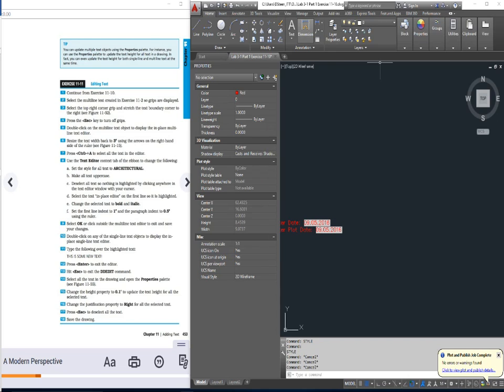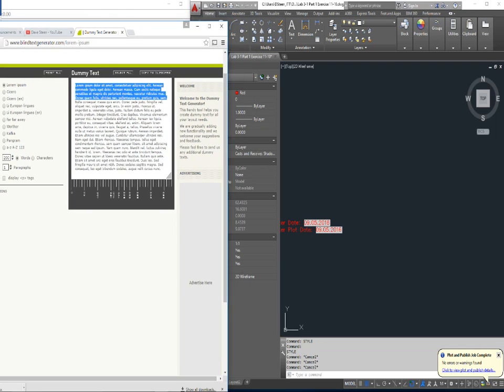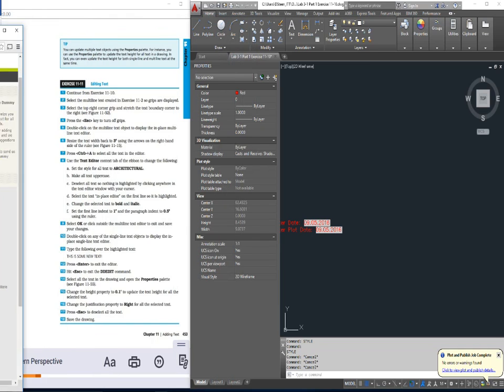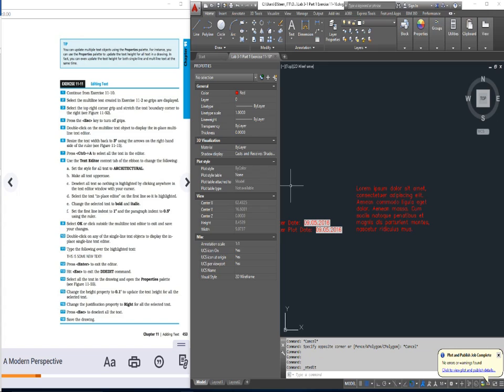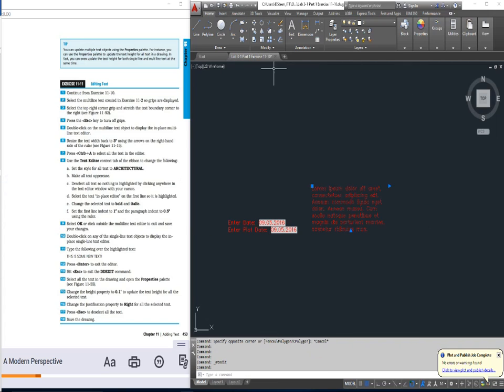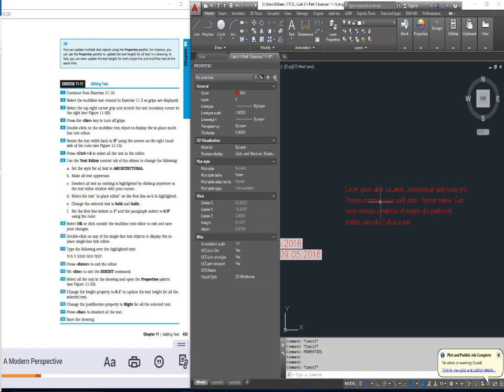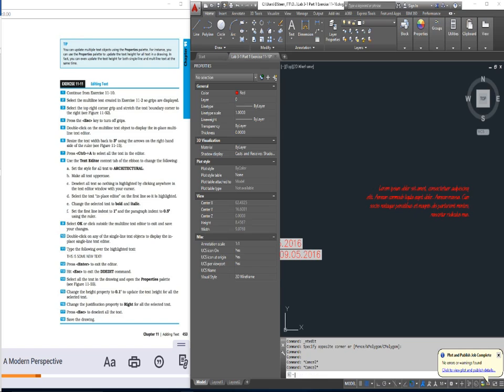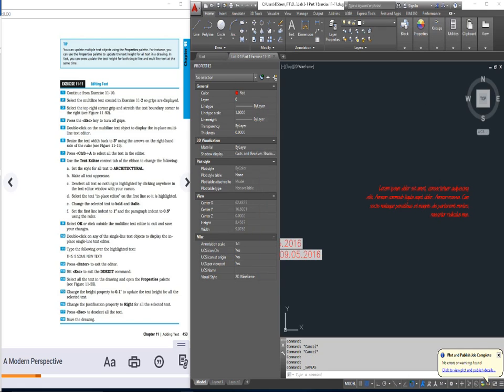Cad Methods Lab 3.1 Part 2 Exercise 11-11